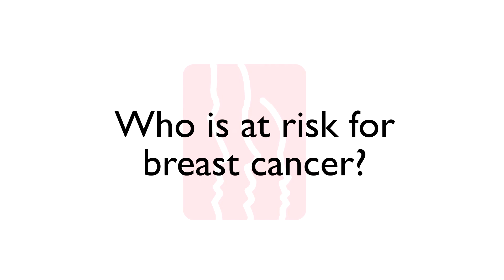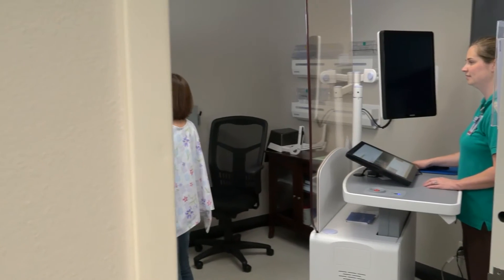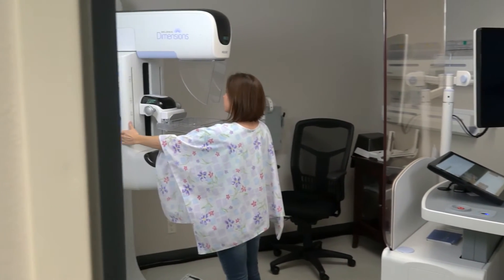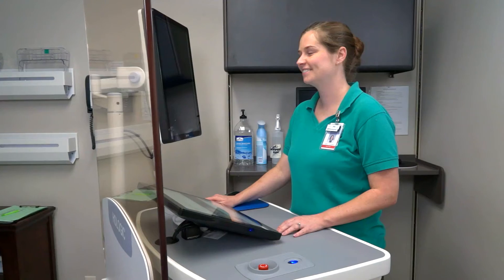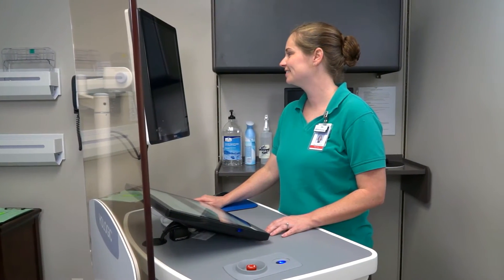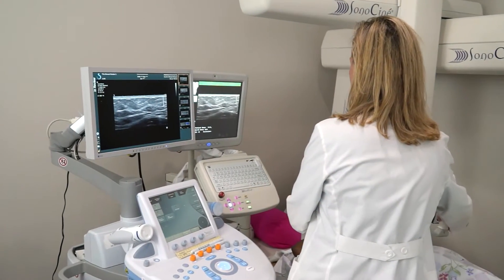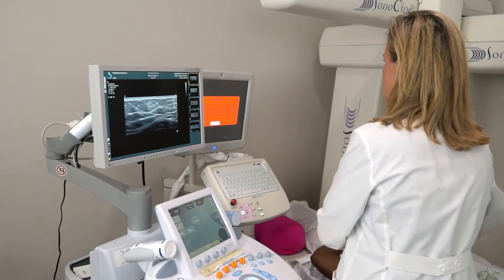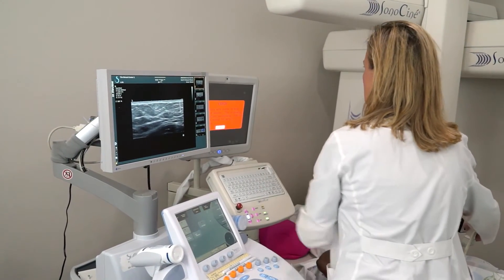Breast Cancer Prevention: Types of Screening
Dr. Britton Lott, a Radiologist with a Fellowship in Breast Imaging at The Breast Center of Northwest Arkansas, discusses breast health and the types of screening including 3D Mammography or Tomosynthesis,  Automated Whole Breast Ultrasound Screening for Dense Breasts, Breast MRI, Risk Assessment and Genetic Testing.